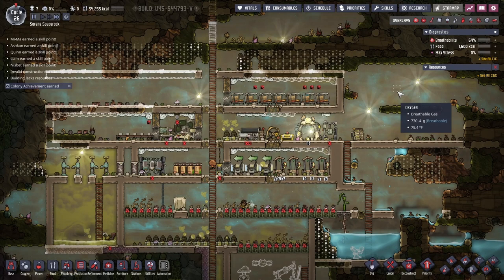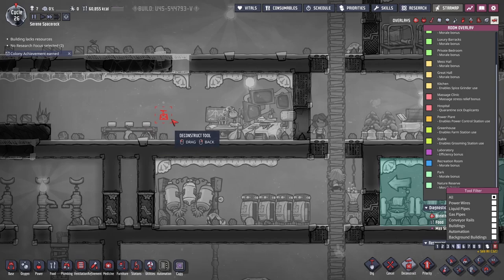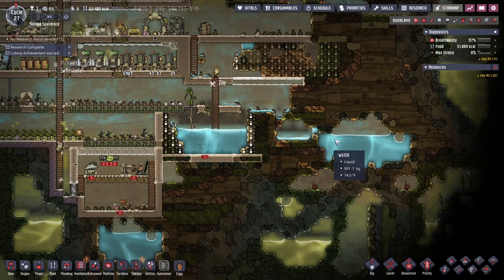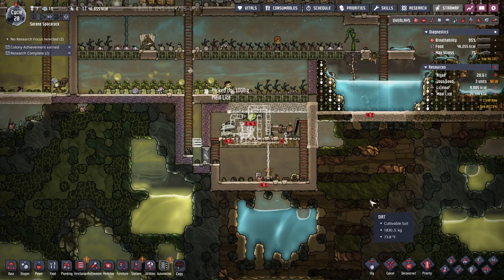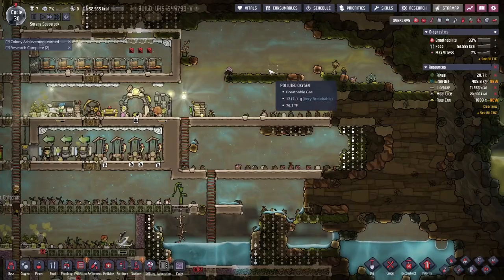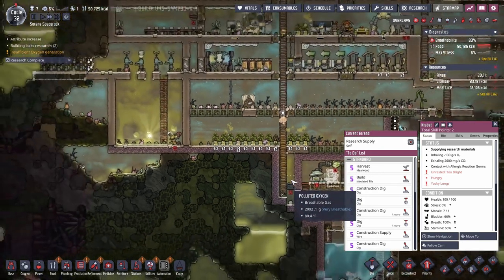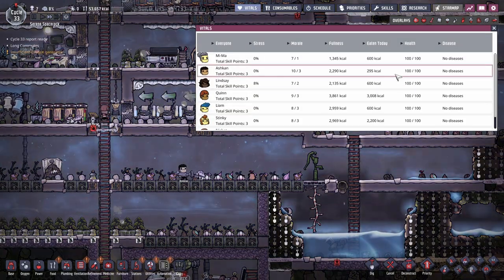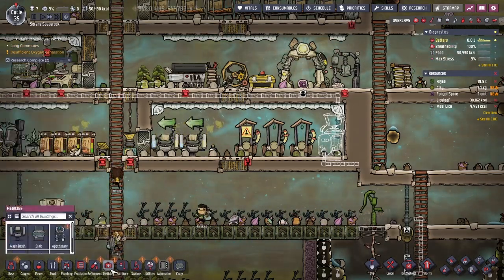PRIORITIES & PLUMBING! - Oxygen Not Included - Series 2 - Episode 3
We get FLUSH TOILETS AND FANCY SINKS!